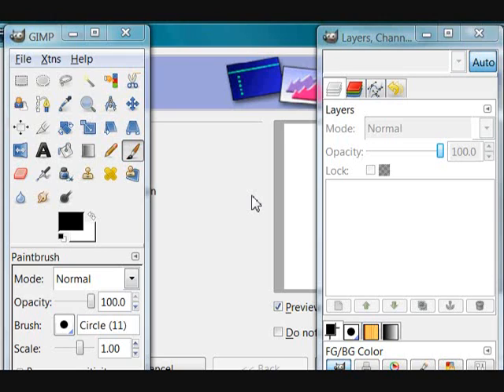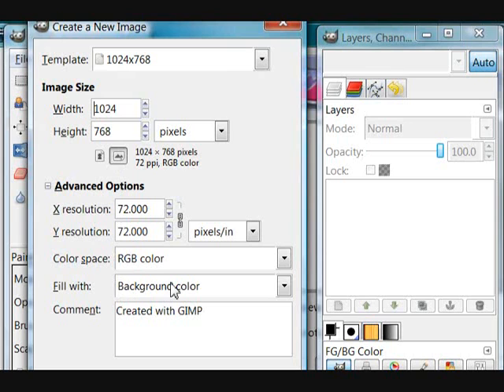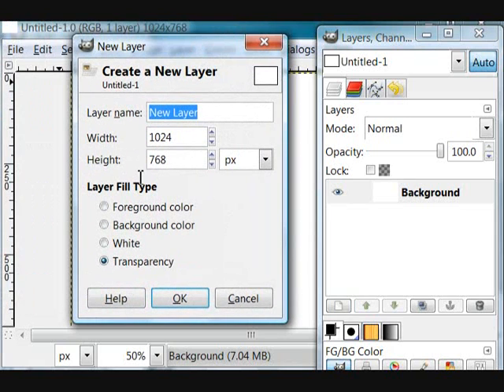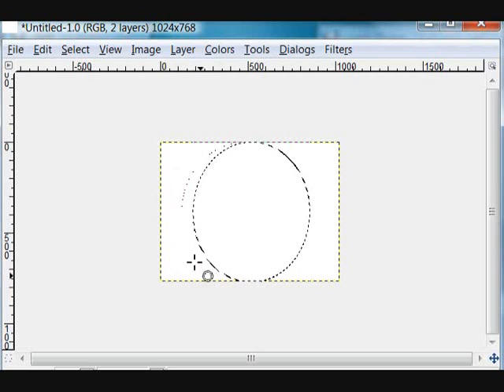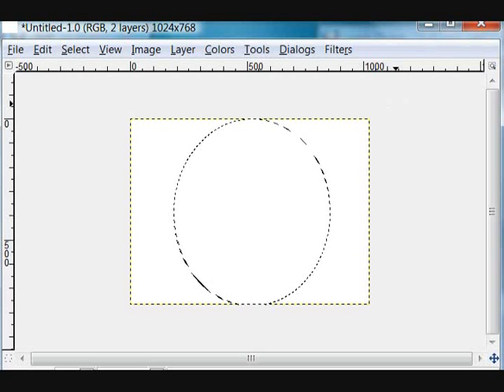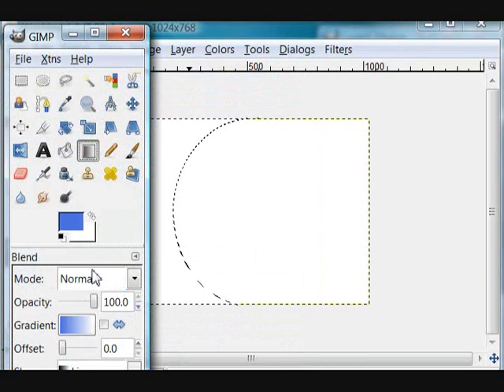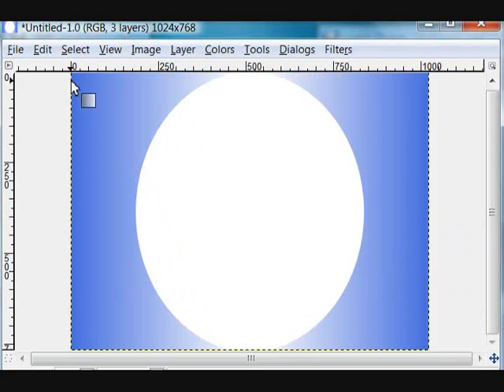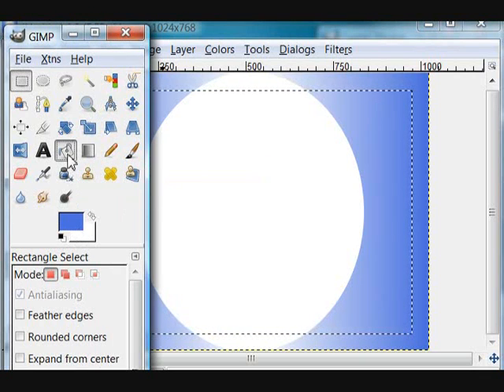GIMP and OpenOffice Impress Create Presentation Part1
This tutorial is a set of 3 parts. Describes how to use GIMP to create a background image, and use the image in OpenOffice Impress. Importing the picture and setting up as a master slide for your presentation.

Learn how to create a great presentation that is easy.